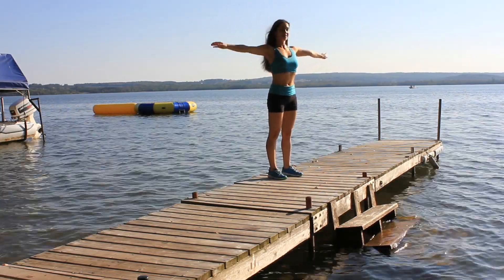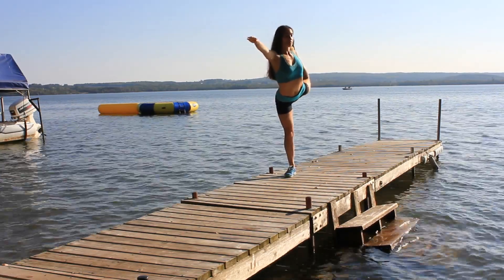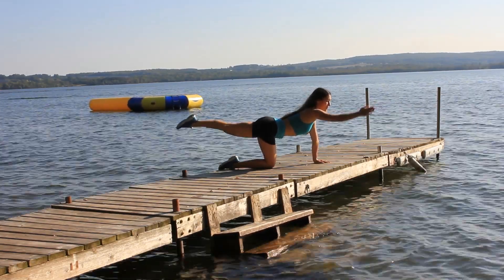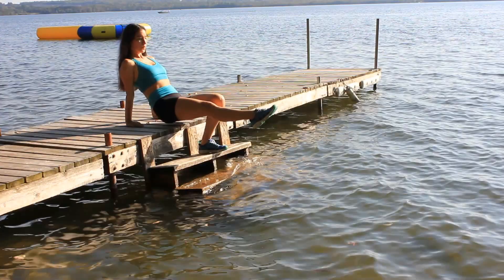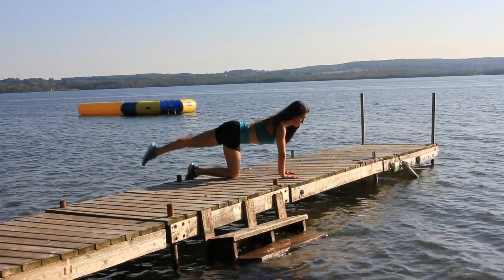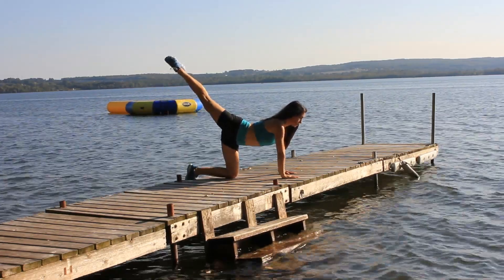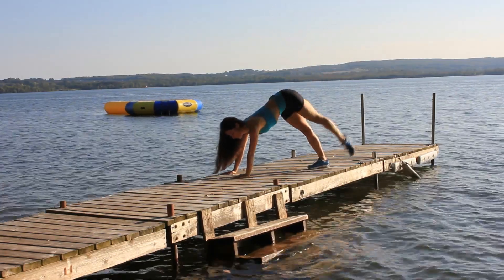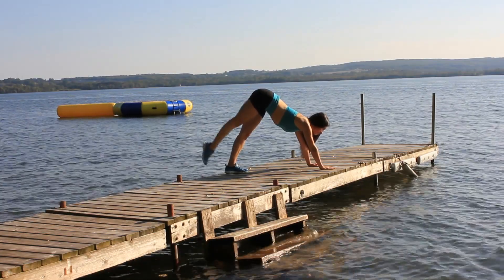Balance and Strength Workout. 20 minutes.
This version of a slow and strengthening balance routine is accompanied by voice commentaries for guidance and clarity on each move. Enjoy and be healthy.
Thanks.
Dr. Nina Soyfer (PhD music)🌈